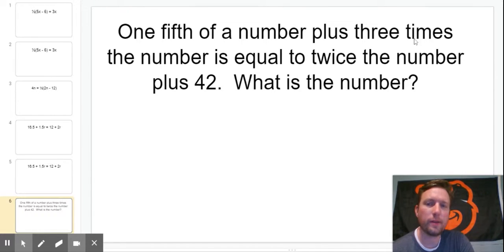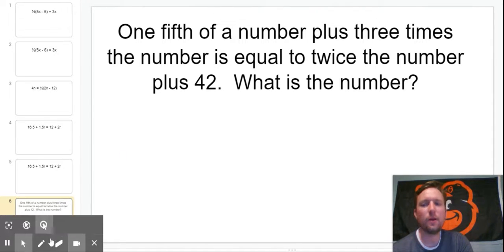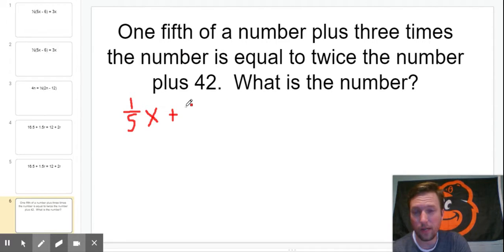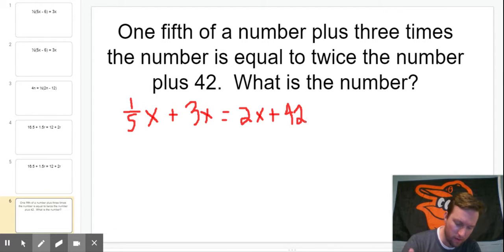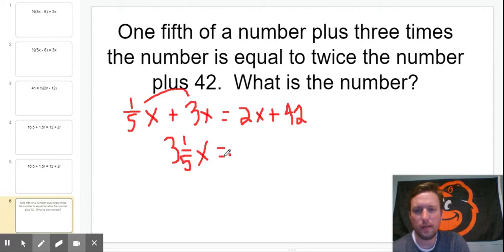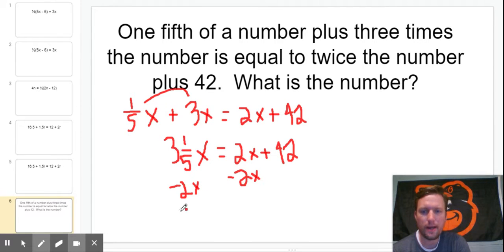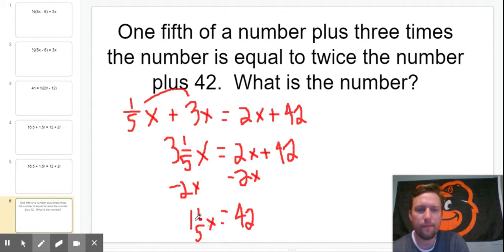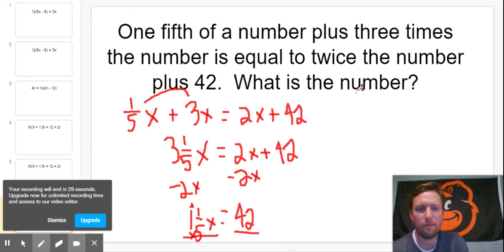4/13 - Everyday I'm Calculatin' (Part 1)